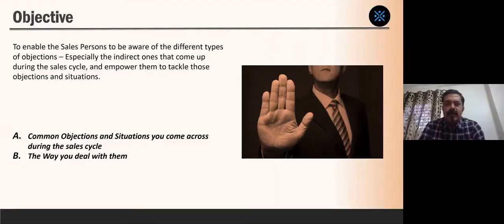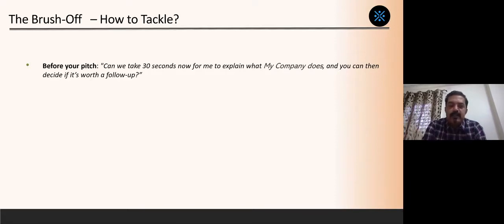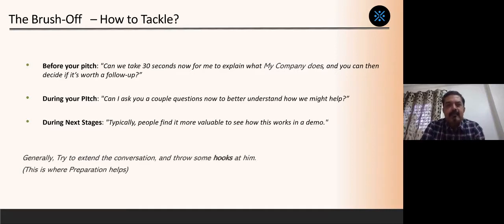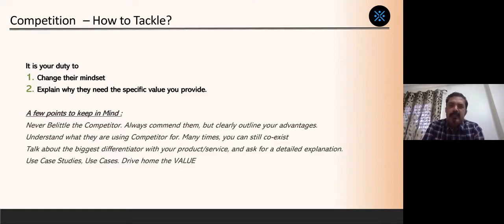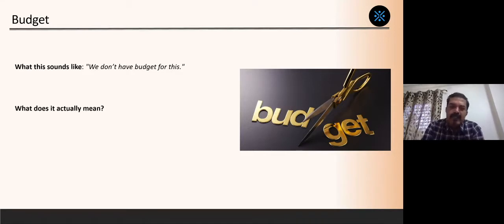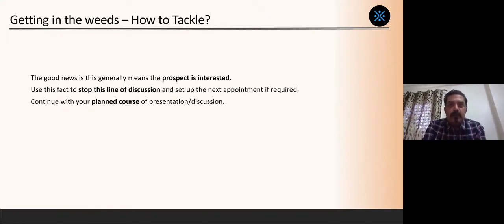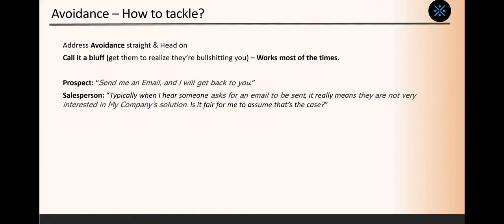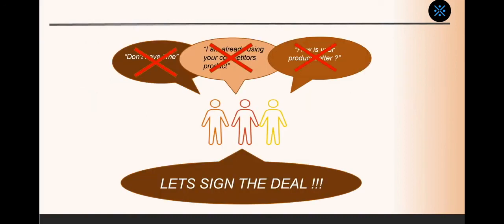Objection Handling in Remote Sales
Remote Sales is harder than selling face to face.
Did you know there are 5 different types of objection the client can raise?
And in India, a specific situation arises, where the customer doesn't say a "no".

How do you tackle objections? Watch the video to learn more.